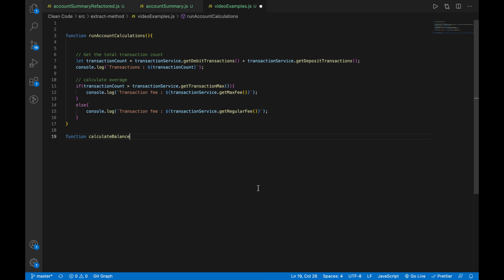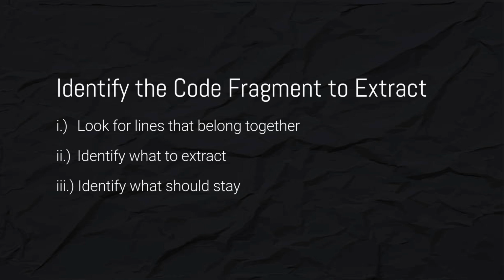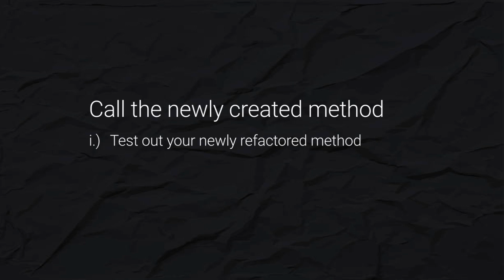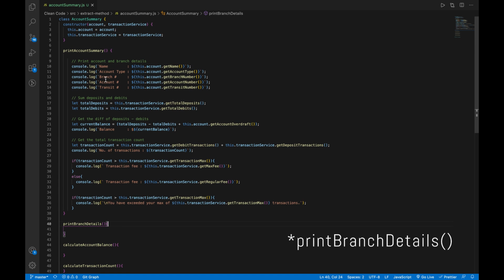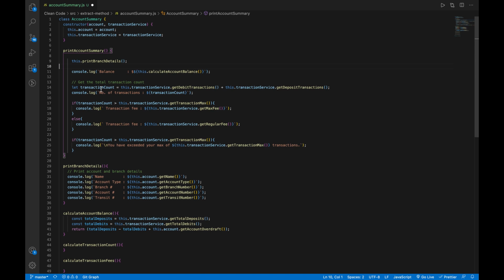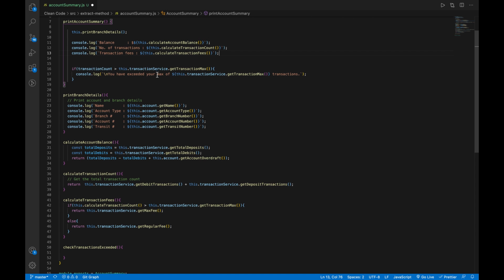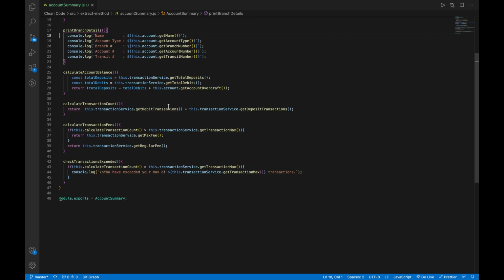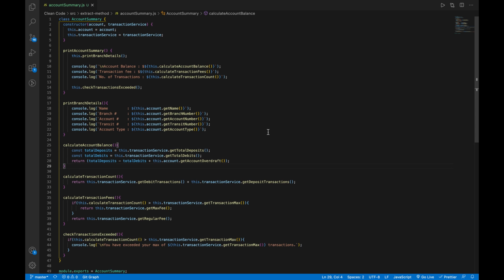Clean code tips : One small technique with huge benefits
This example is written in Javascript. Here is a technique to write clean, readable, and maintainable code. It's a simple technique with huge benefits. The technique Extract Method can be applied to any language.

Techniques are taken from the book "Refactoring, Improving the design of existing code" by Martin Fowler.

Happy coding